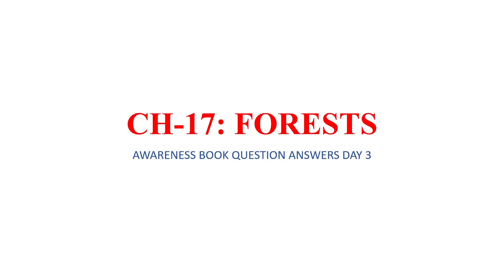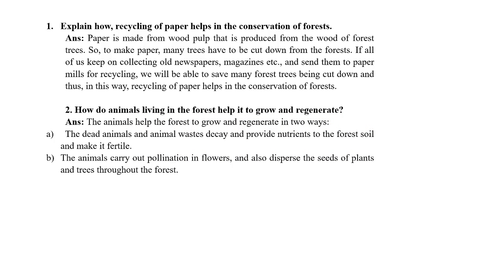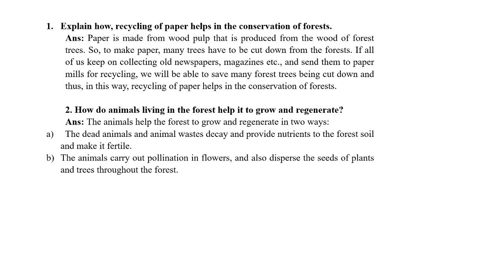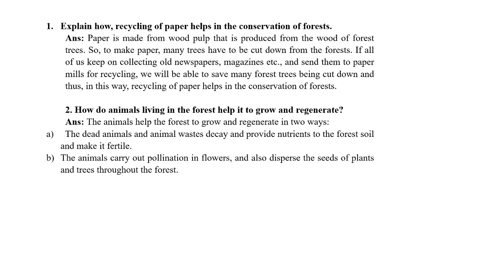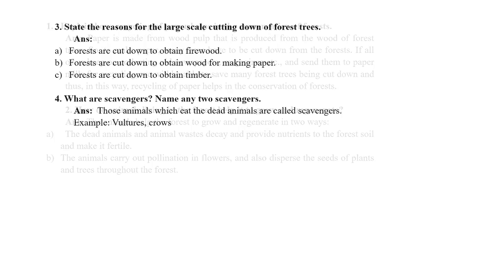Forest ,day 3